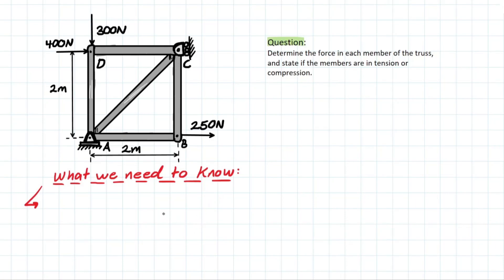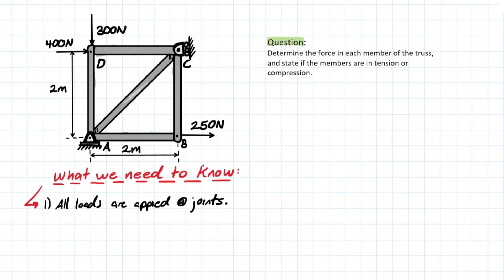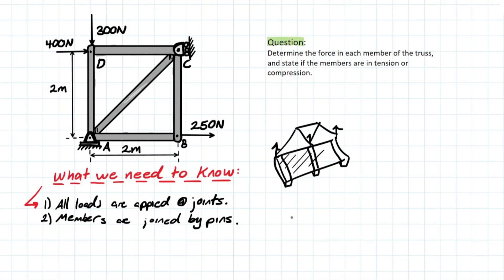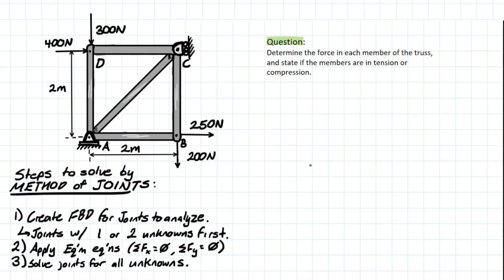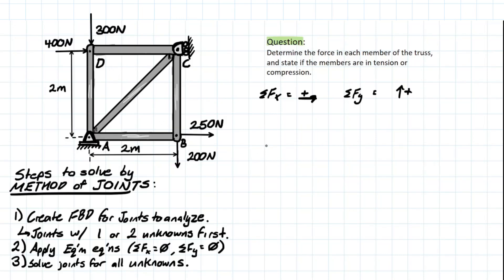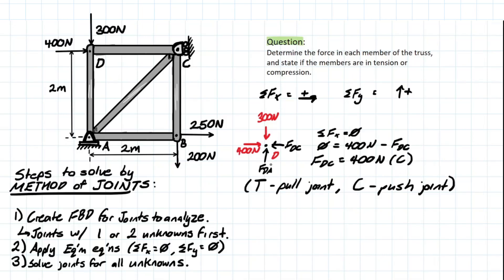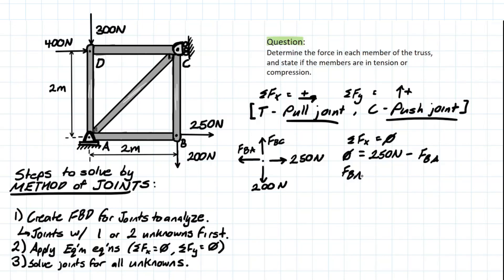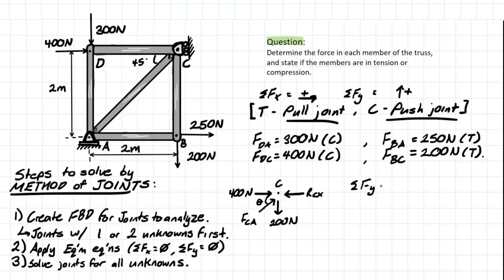Understanding Joint Method for Truss Problems!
Question 6-5: Determine the force in each member of the truss, and stateif the members are in tension or compression.